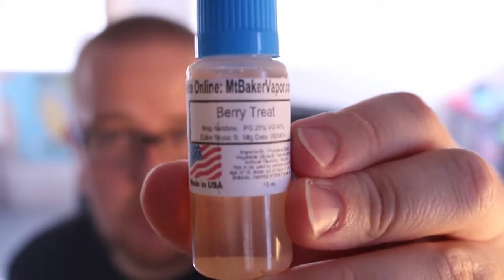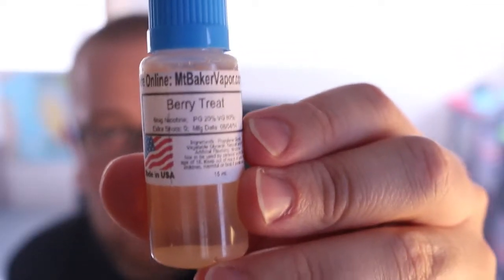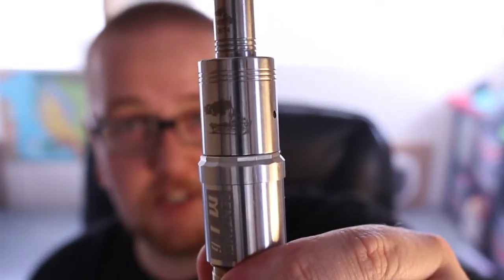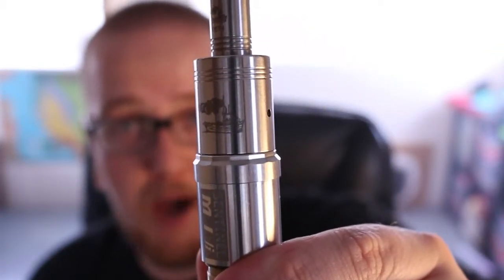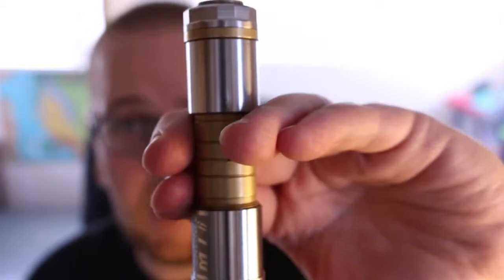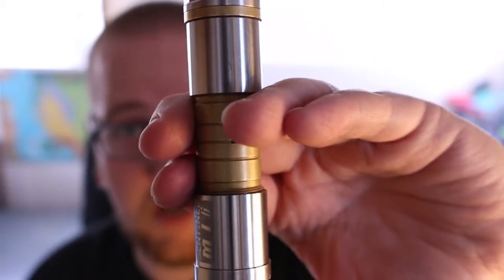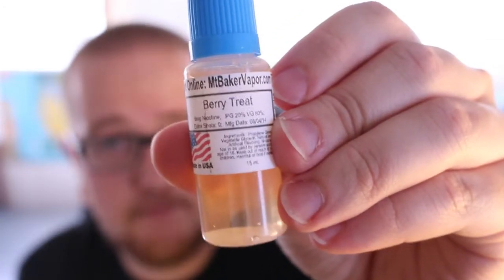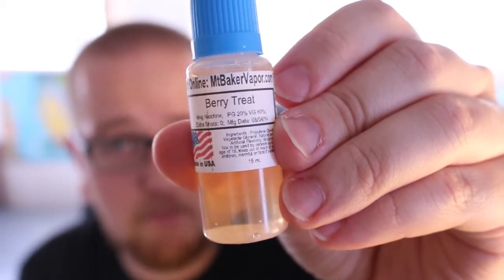Mt. Baker Vapor E Juice Review: Berry Treat